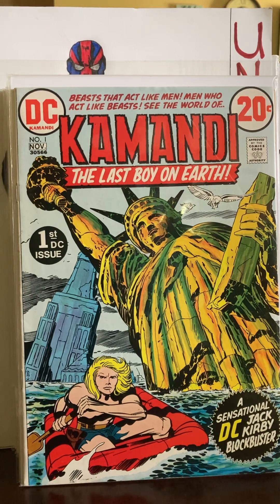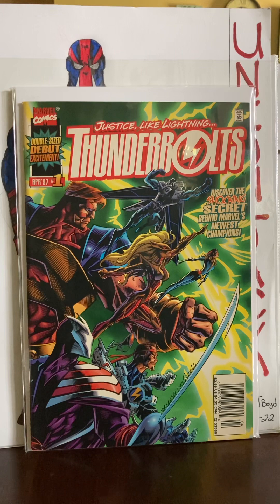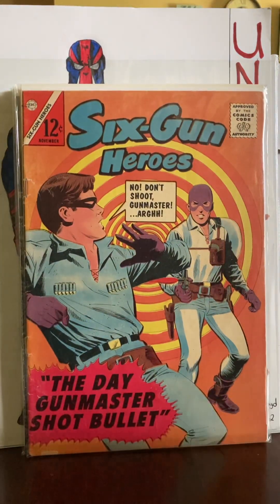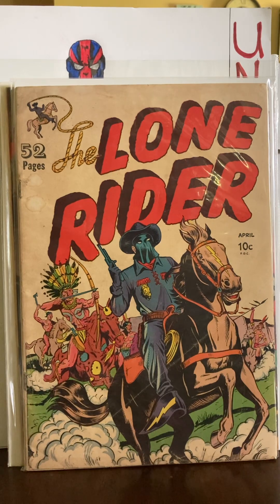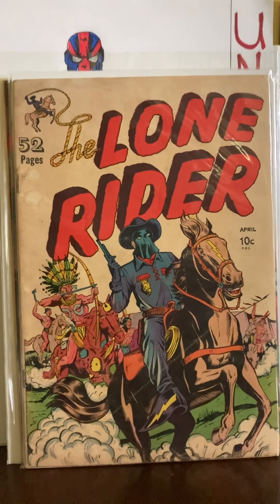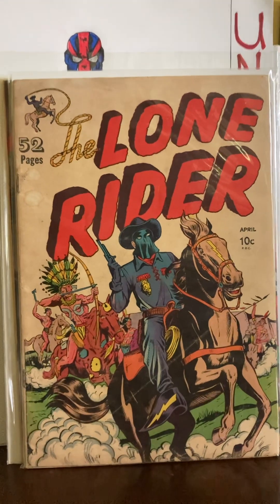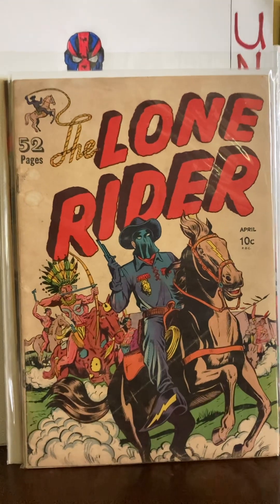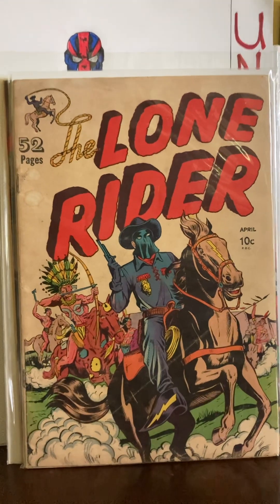Porch Puppy Comics (PPC) Episode #6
Number #1 Issues Old and New